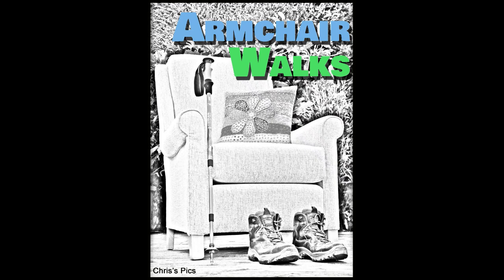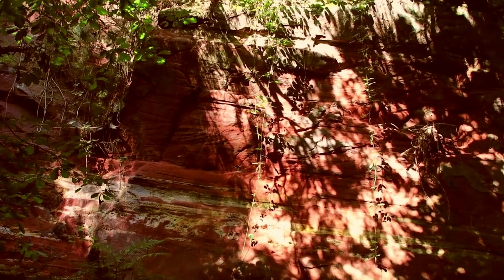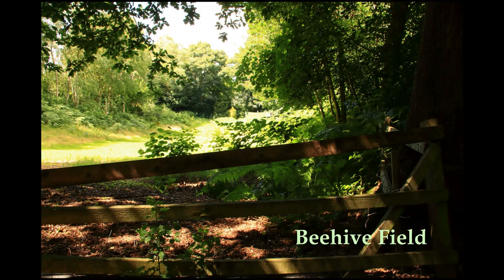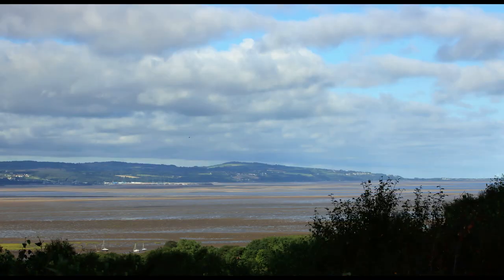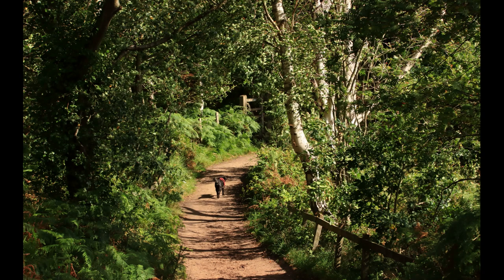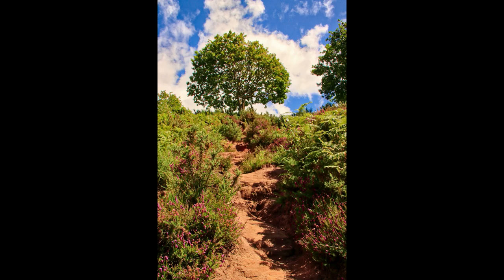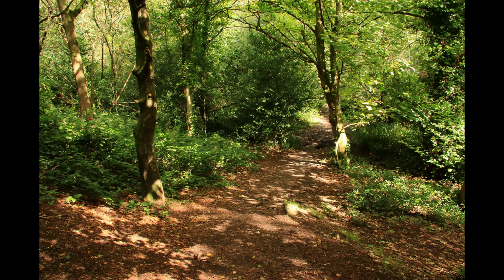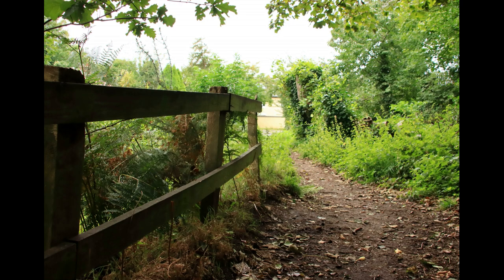Heswall Dales - Armchair Walks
A photographic walk around Heswall Dales, a local nature reserve on the Wirral. Some local history notes. Photographs and video accompanied by original guitar music played by Phil Chisnall.